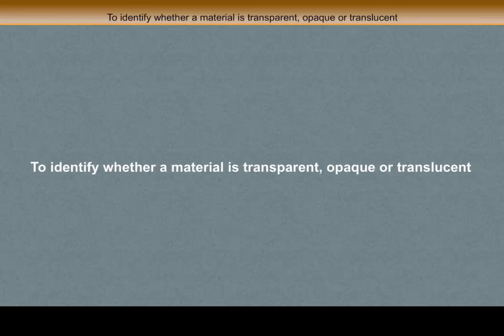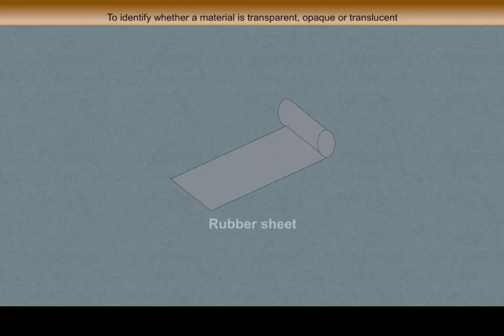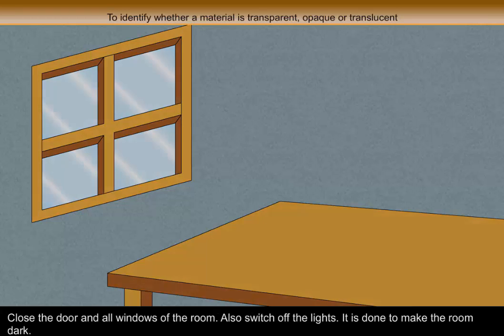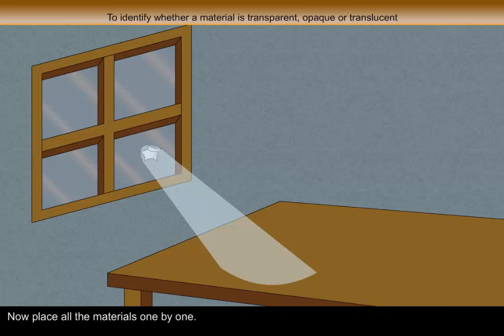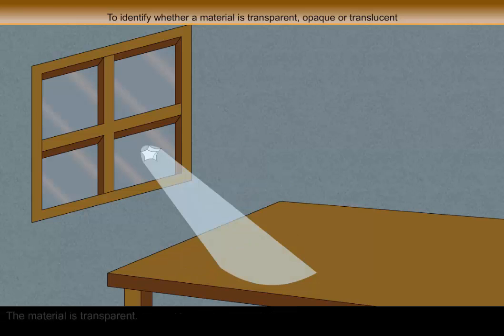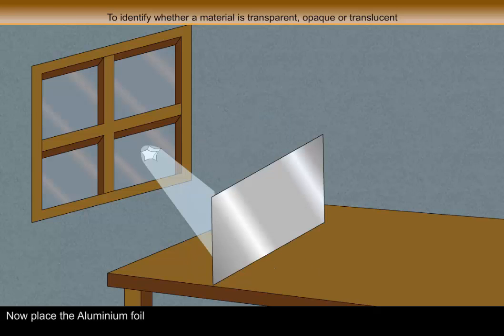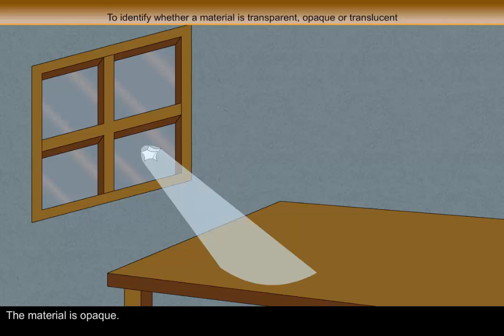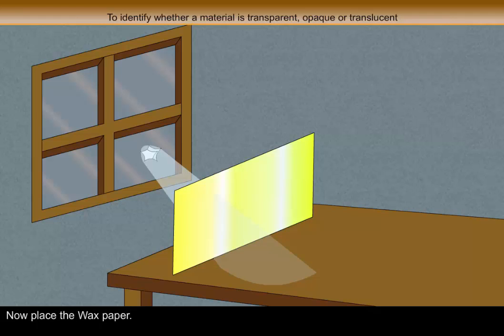Science Experiments - To Identify whether a material is transparent opaque or translucent